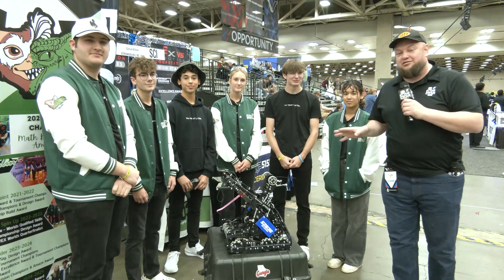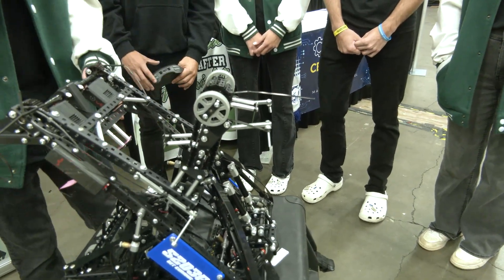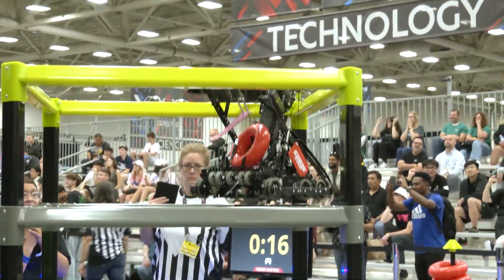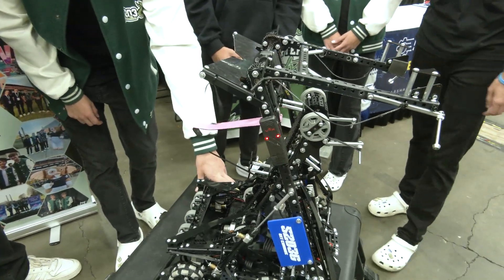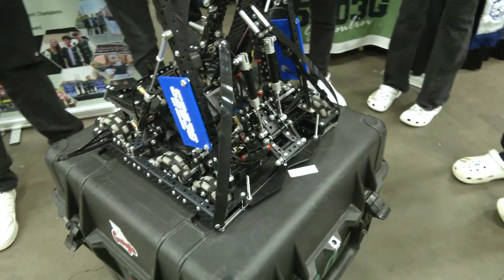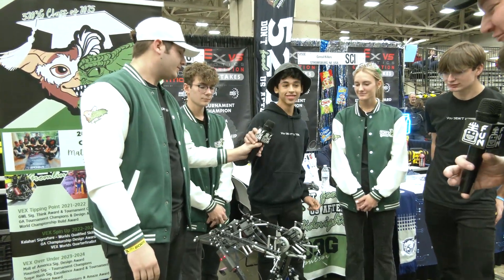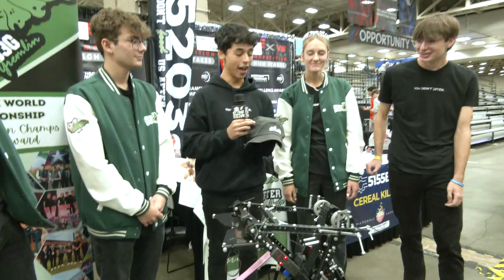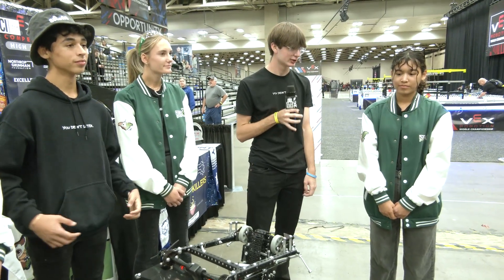5203G Gremlin | Pits & Parts | High Stakes Robot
Your VEX V5 High School Excellence Winners 5203G Gremlin embodies the complete package of impact and inspiration in High Stakes. Spearheading the modern tier 3 climb and combining form and elegance Gremlin will leave a lasting impact and legacy for years to come.